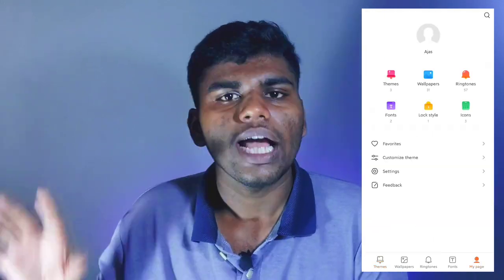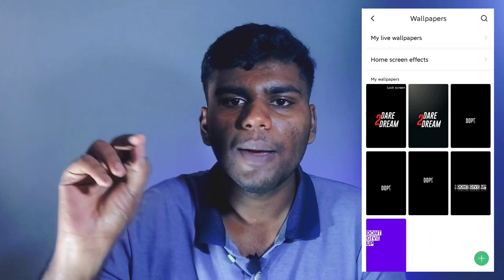Install MIUI 12 Super Wallpaper on any Android Device [ Malayalam ]